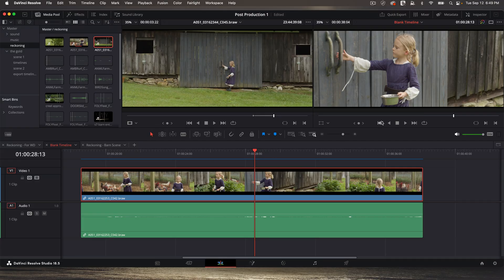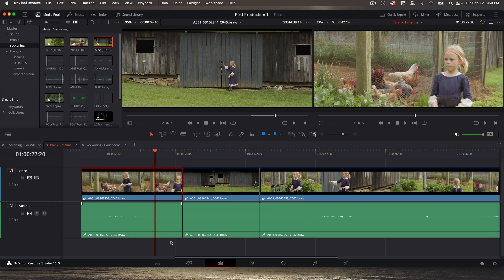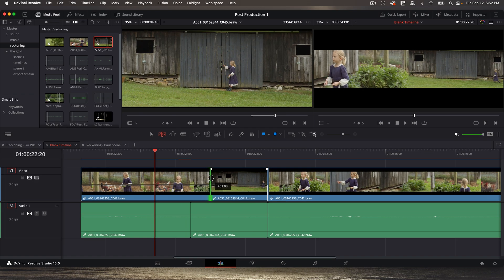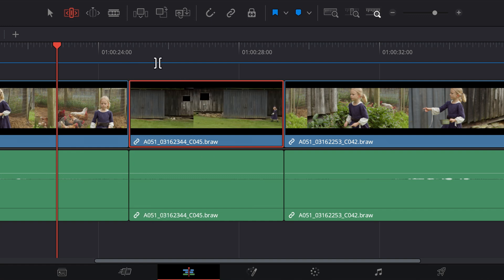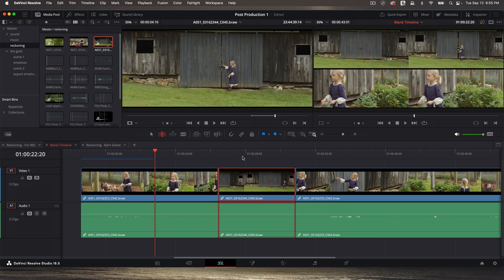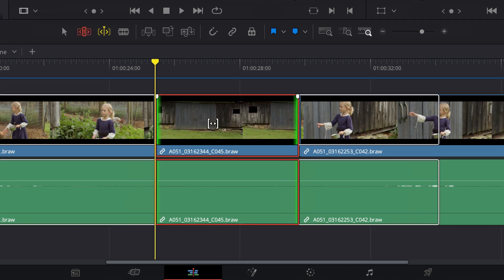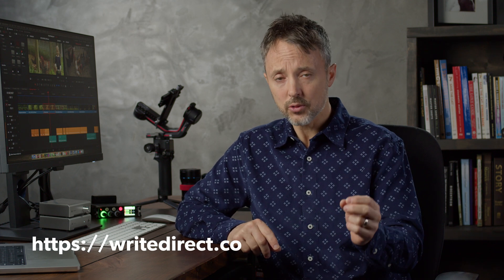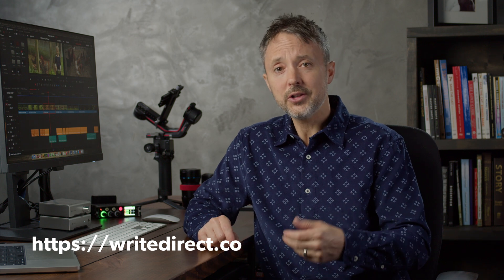How to Trim in DaVinci Resolve | 4 Trim Edit Modes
I can't imagine cutting a film together without the trim tool. Post production in the early days of Hollywood when editors were splicing film strips together seems just brutal.

Now we have no excuse to spend the time needed on our scenes! And the trim tool is something you'll be using a lot.

DaVinci Resolve does trimming well! There are four main ways to trim in the timeline, and this lesson covers each of them as well as briefly touching on Dynamic Trim mode.